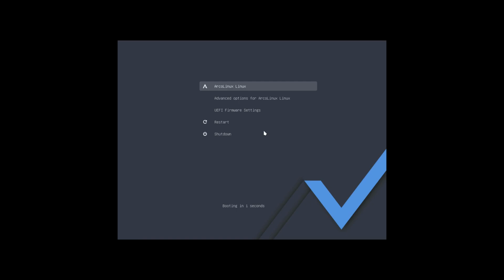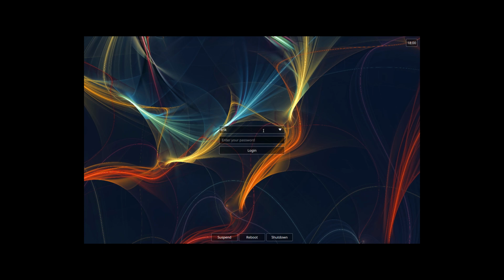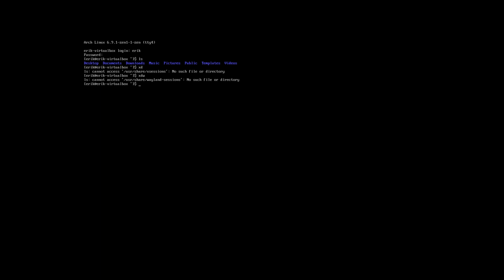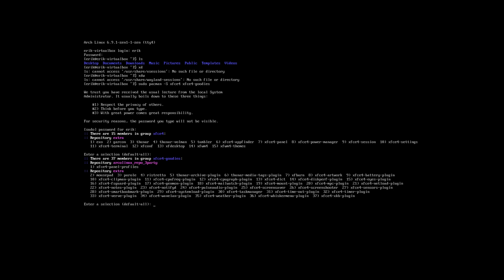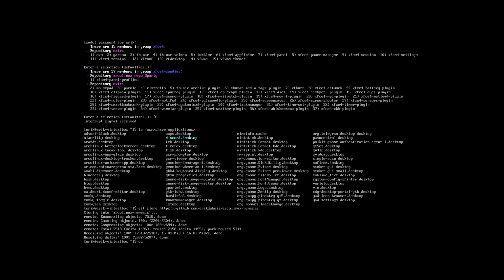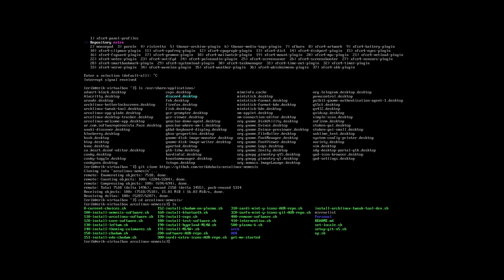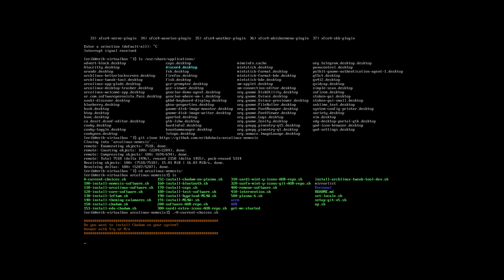Arco : 4090 arconet advanced - do not forget to select a desktop - not able to login - broken sddm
If you forget to select a desktop in arconet advanced you can not login as you do not have a desktop behind sddm.
or
Alternative way to install arconet and use your own scripts to install the desktop you like and remove/install the apps and their configs